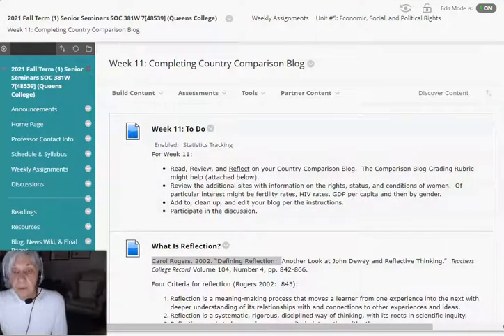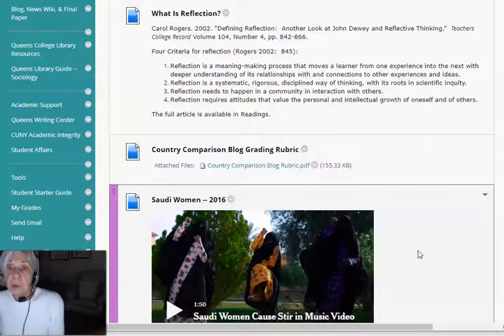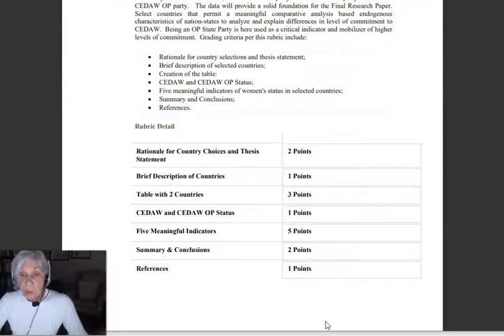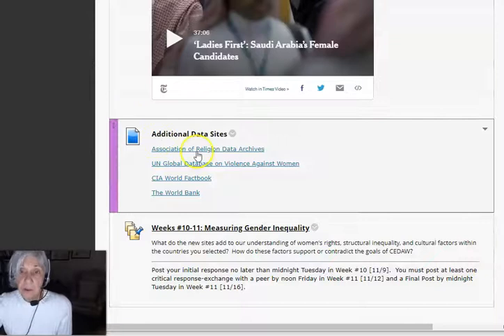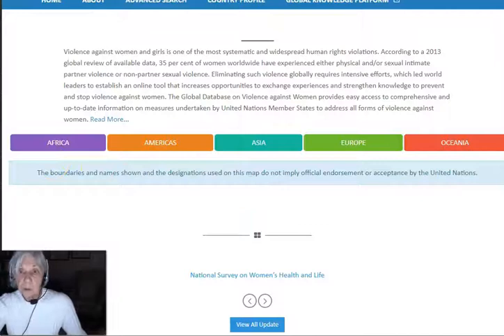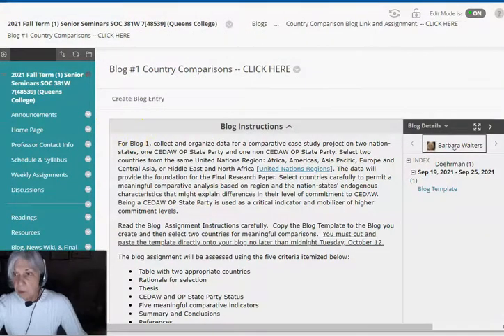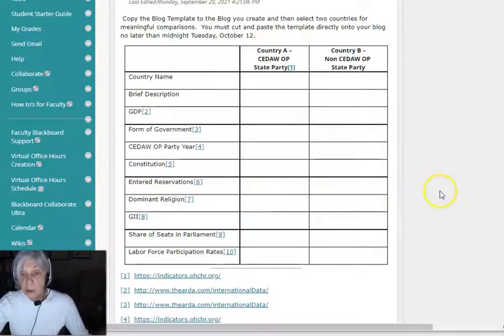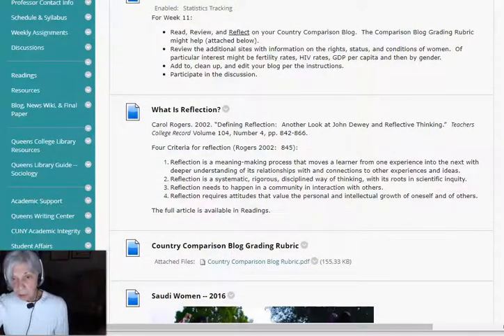Completing the Country Comparison Blog -- Professor Walters